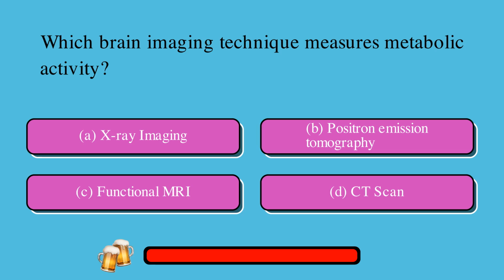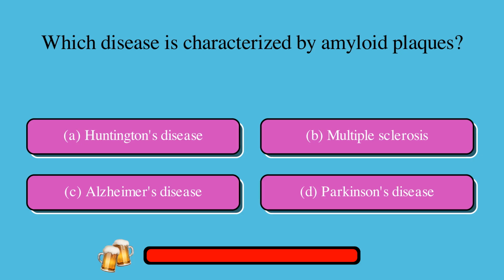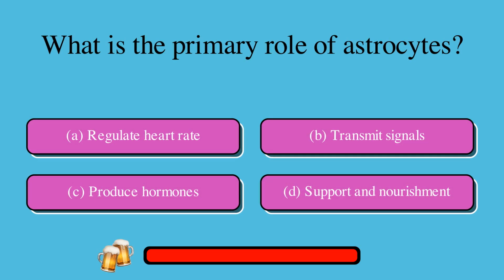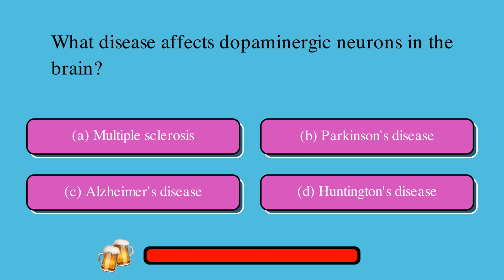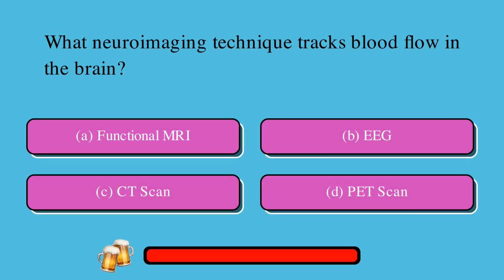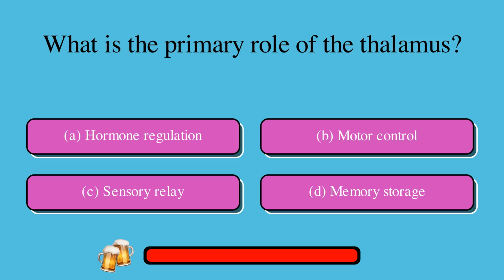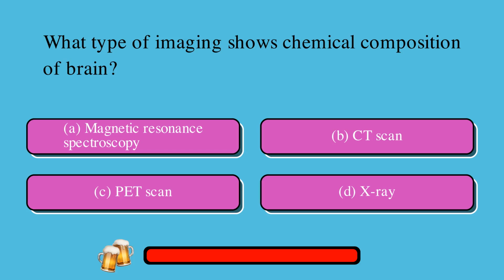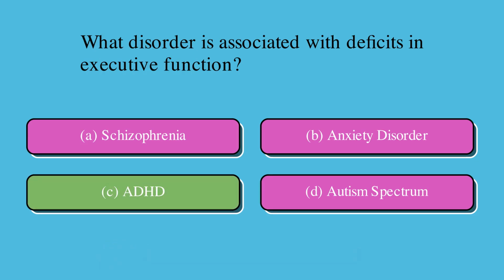Mind Blowing Neuroscience Quiz 🧠: How Many Did You Get Right? Find Out Now!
Dive into the fascinating world of neuroscience with our latest trivia quiz video! In this engaging session, we pose thought-provoking questions such as, "Which brain imaging technique measures metabolic activity?" and "What process involves the strengthening of synapses?" You'll also explore brain functions with inquiries like "Which part of the brain is primarily responsible for memory?" and delve into the intriguing field of neurogenesis with the question, "What type of studies have advanced understanding of neurogenesis?"

Join us as we challenge your knowledge with questions numbered 1 to 75 covering a wide range of topics, from brain structures and neurotransmitters to research pioneers and neurological disorders. Engage with stimulating questions such as "Who discovered the role of synapses in communication?" and "What psychological condition is often linked to trauma?" We even address the impact of stress on the brain and the roles of essential brain cells.

Enjoy the clarity of understanding with our voice-over for every question, enhancing your trivia experience like many other trivia channels may not provide. After testing your knowledge with questions like "What is the primary function of the basal ganglia?" and "What illness is characterized by demyelination in the nervous system?" we want to hear from you!

Your feedback helps us create better content for you with quizzes and trivia that spark your curiosity.